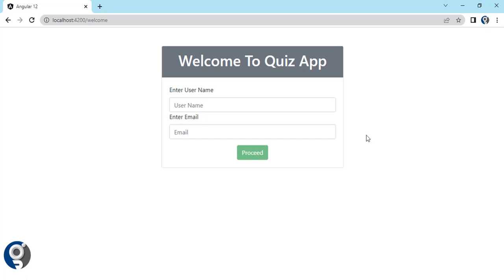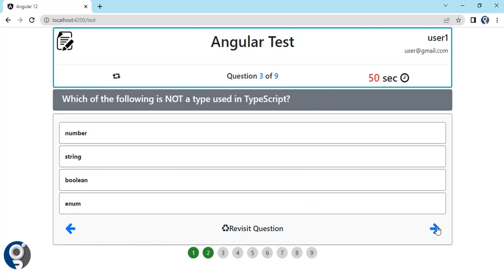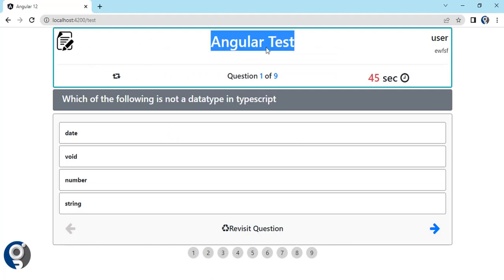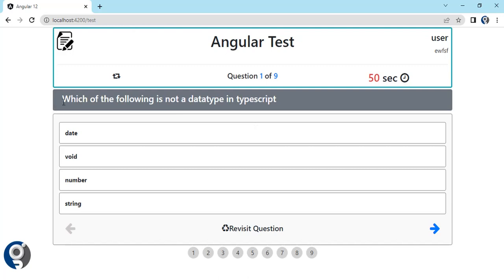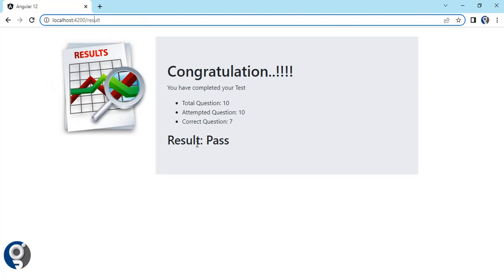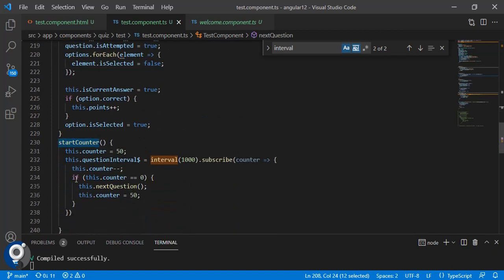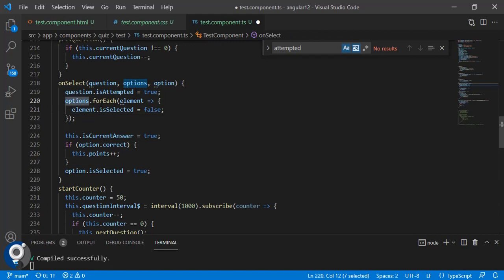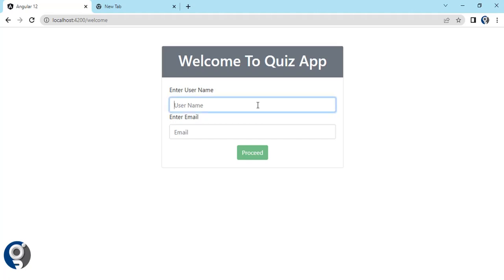Build a Quiz App in Angular | Real-Time MCQ Test Project for Beginners | Angular Mini Project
This mini project is to Build Quiz App using angular.
We will be using bootstrap  to design UI.
This is complete overview how application will be like and basic code overview.
I will make separate video where I will show step by step completion.

angular projects for beginners | angular project from scratch | angular project from scratch in hindi | angular project with spring boot | angular project with web api | angular project with source code | angular project for resume | angular project for practice